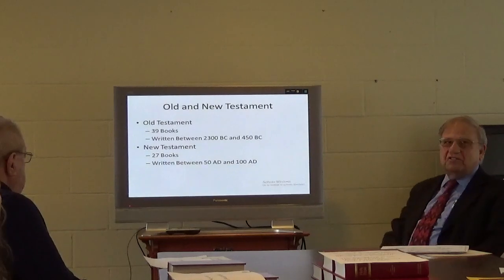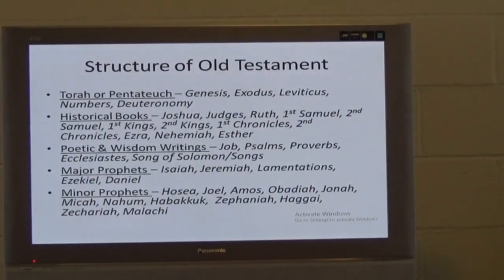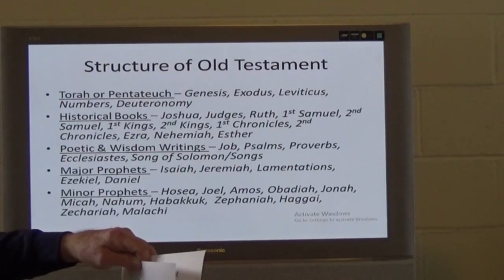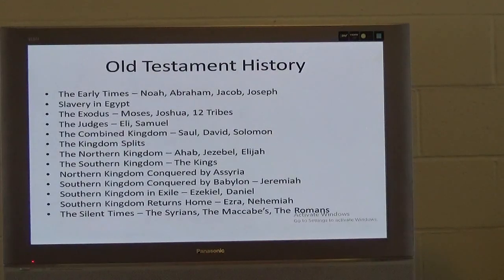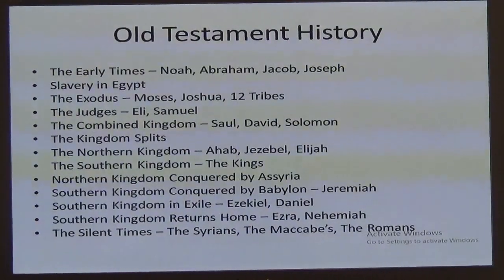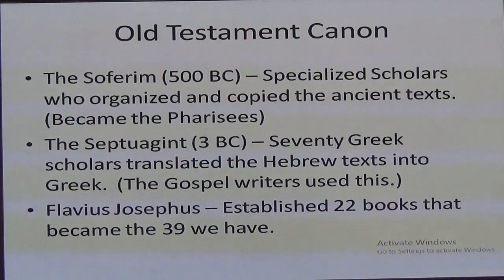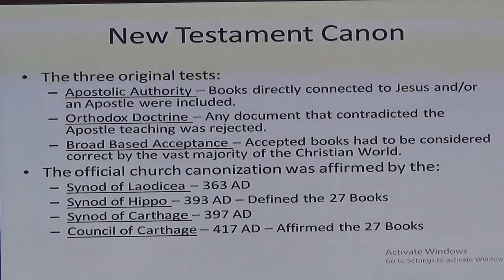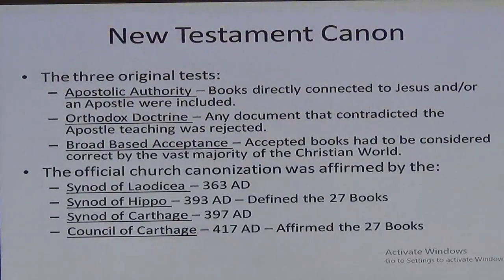Wickliffe Presbyterian Church Bible Study 03 03 2024